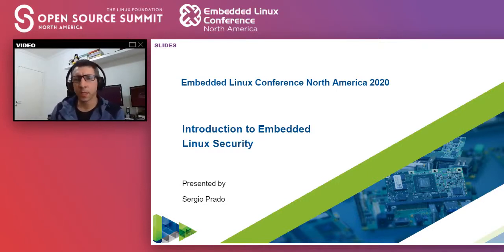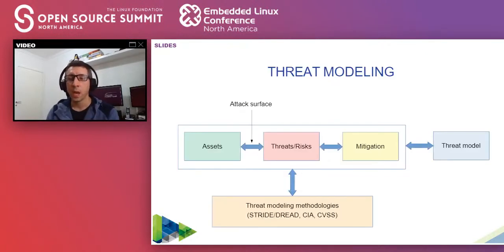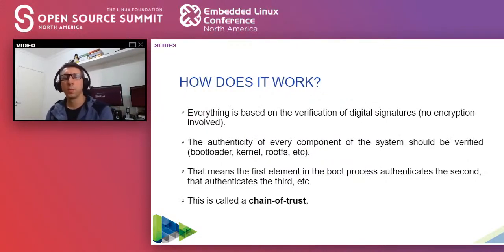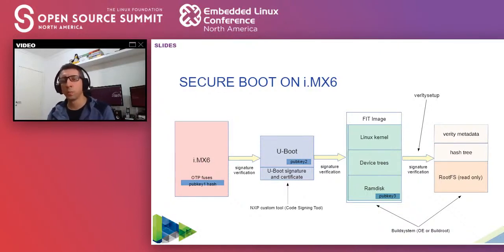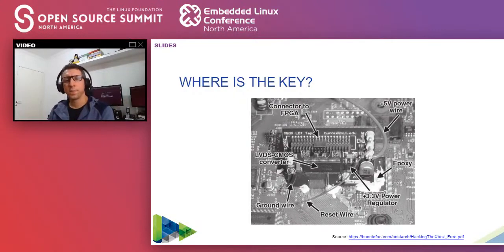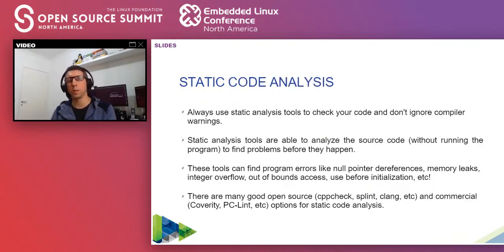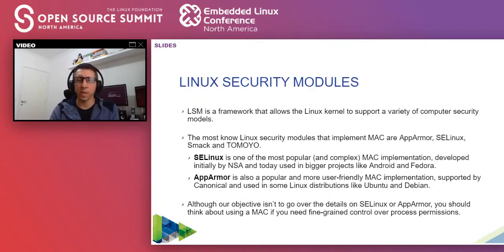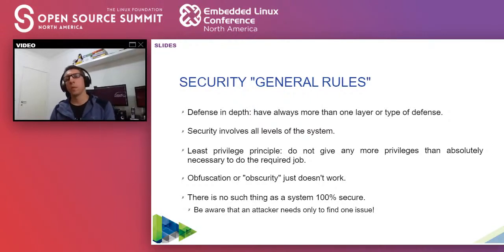Introduction to embedded Linux security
Security is a key feature in every connected product. But the real question is: what do you want to secure? Do you want to protect the Intelectual Property? Or maybe the integrity of your product? Do you want to secure data at rest? And what about data in transit? These and other questions can be answered with a proper threat modeling process so potential threats can be identified and mitigated. In this webinar, an example of threat modeling to identify the security requirements of an embedded Linux system will be discussed, and a wide range of tools and techniques to implement the security requirements will be presented, including secure/verified boot, data integrity and encryption, TPM and key management, secure firmware update and patching, secure coding, sandboxing and containers, TEE, mandatory access control (SELinux, AppArmor, etc), authentication, port scanning, and many more!

Talk presented at Embedded Linux Conference NA 2020.